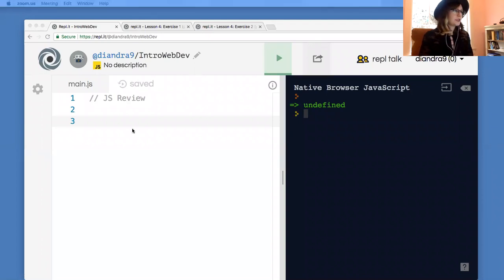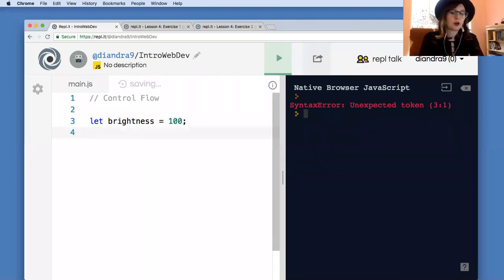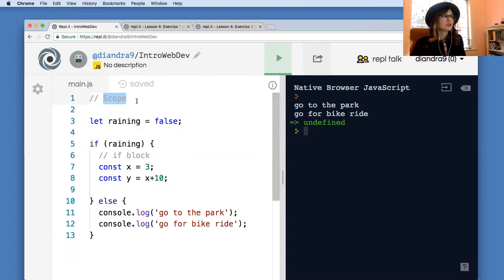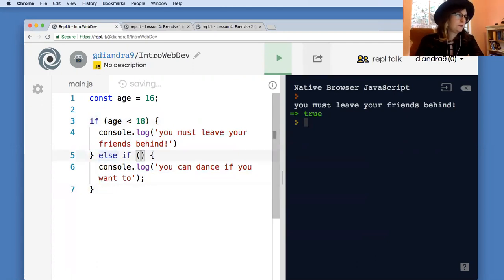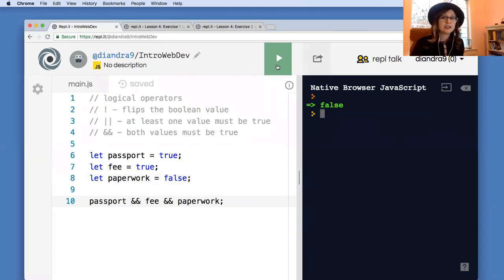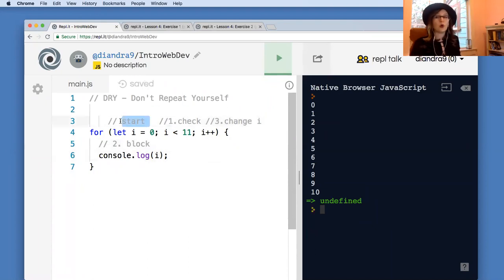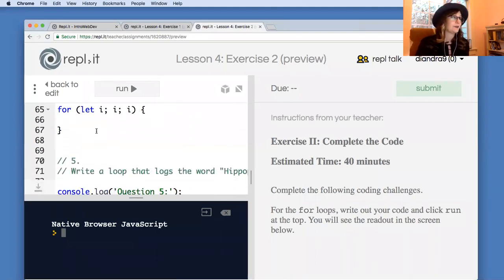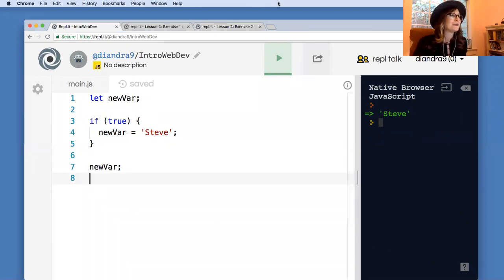JS II: Control Flow for Section 8 w/ Diandra Ryan-Mas